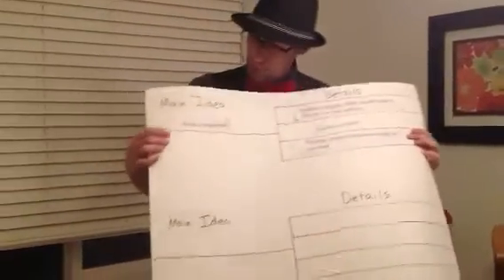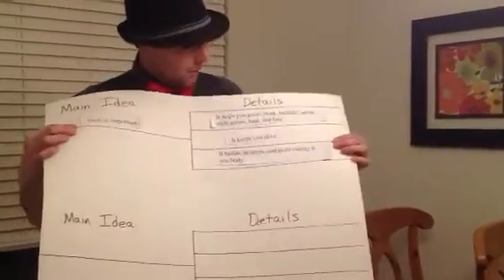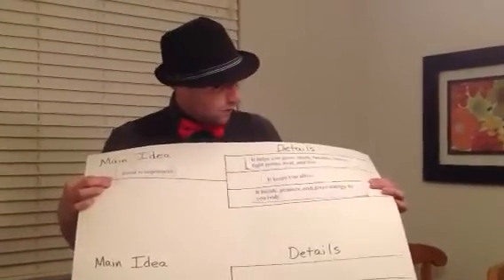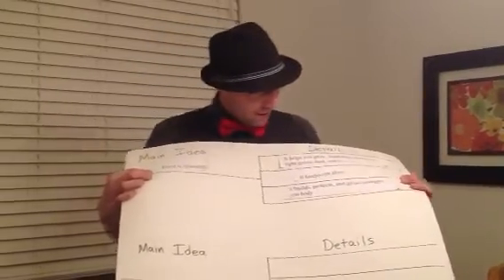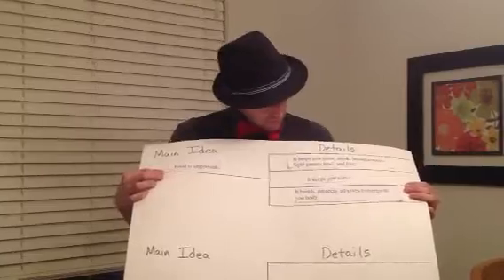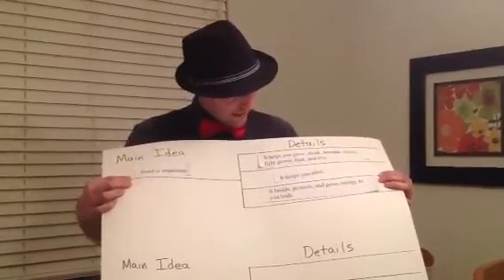Roger Corbett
Since I won't be able to do our weekly lesson plan because of my GLAD training, you can watch and see what we will be doing for third grade this week.